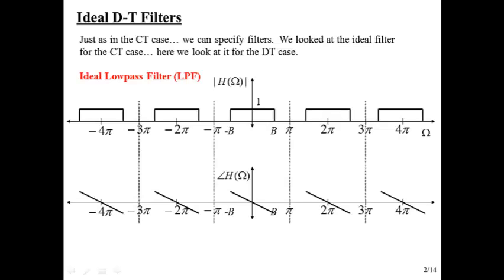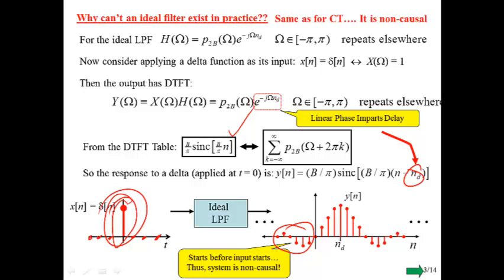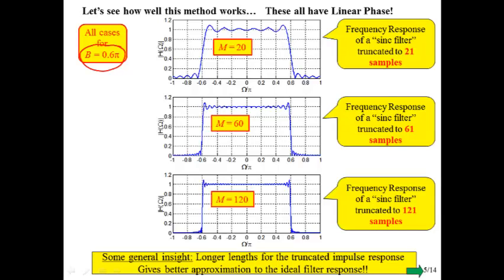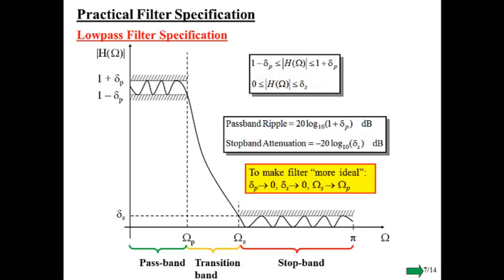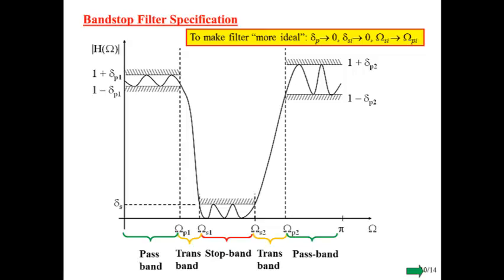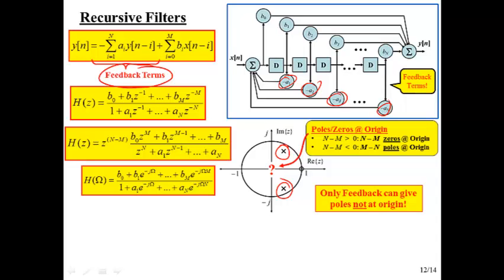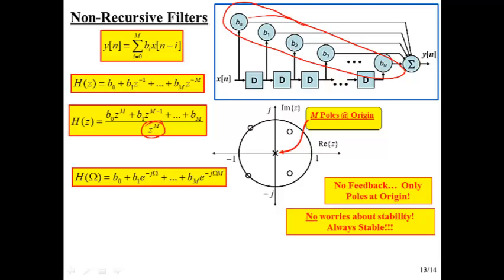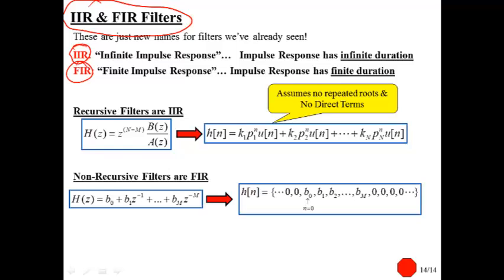EECE 301 NS 28 DT Filters Ideal and Practical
Binghamton University - EECE301 Signals & Systems Video Lecture 28 DT Filters - Ideal and Practical